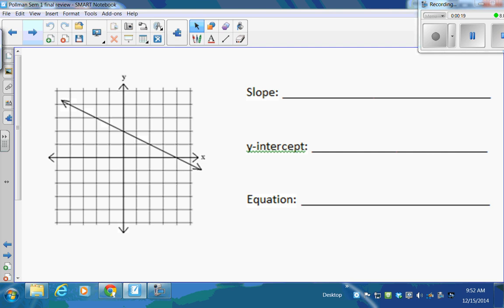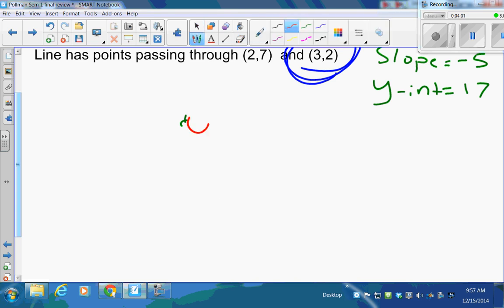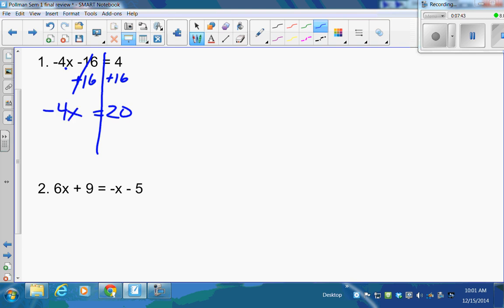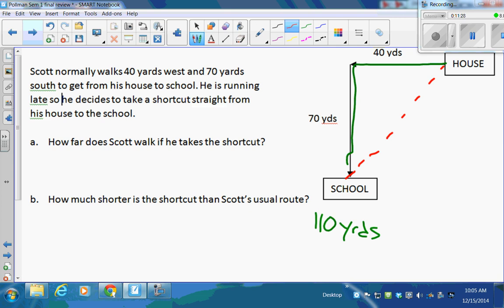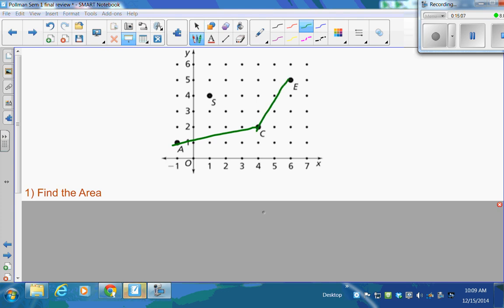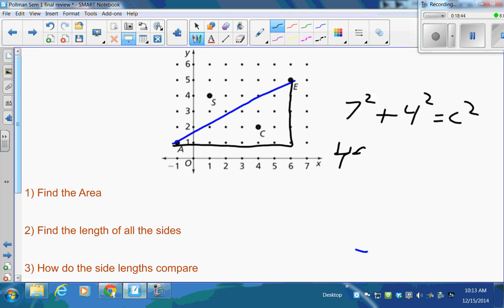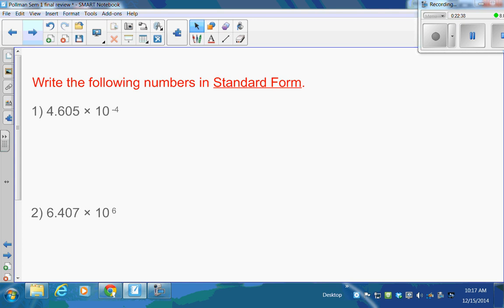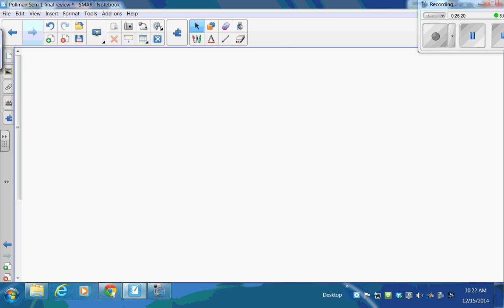Pollman Sem Final Flip